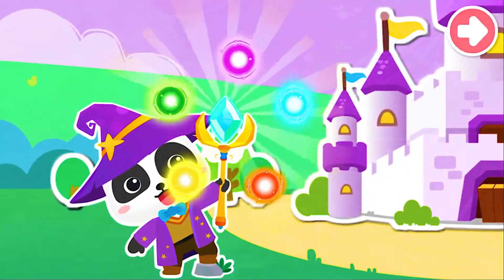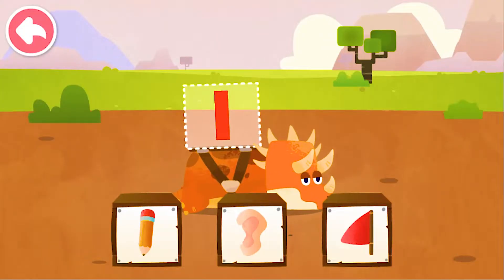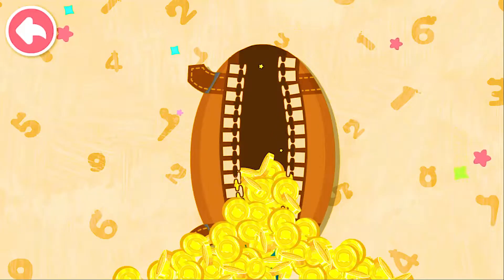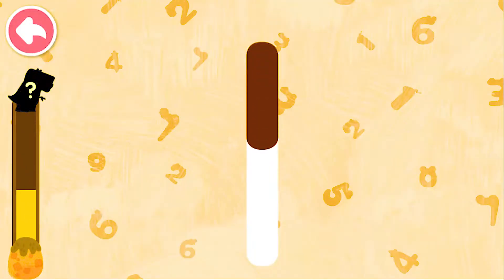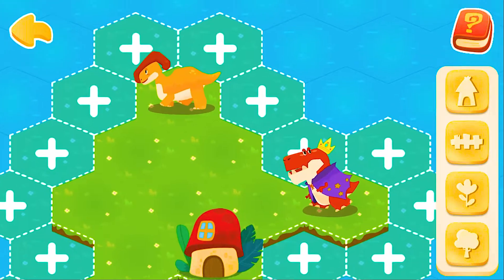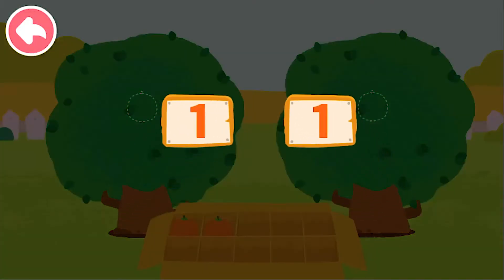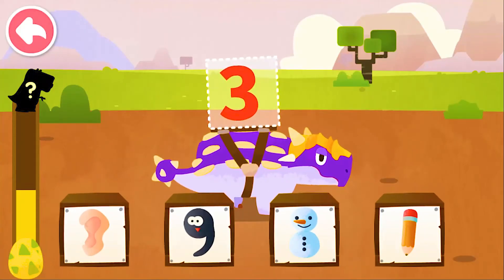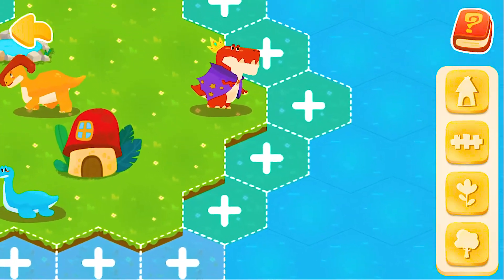Baby Panda's Math Adventure - Join Kiki On Math Adventure & Help All Dinosaurs | Babybus Games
Hello it's Kidz ZOON Channel, we hope you enjoyed our Videos & Gameplay we aim to educate kids on this channel and build up their knowledge unto Learning Videos, Learning Games & many more were always uploading videos like this kind of Learning Stuff's Everyday, so if you like our Videos Tap that Subscribe button & Hit That Notification Bell so You will Notify for Newiest Video.

Game Description

Dear little hero, Baby Panda's math world is destroyed by the devil king. It's your show time! Let's go and save the math world!

Defeat the devil king
The devil king is coming for mischief! You need to dodge lightning and fly up into the sky to challenge the devil king. Watch out for its fireball attacks.
Dear little hero, when the devil king runs out of energy, launch an attack quickly and defeat it! And then start your next adventure.

Restore island
Explore puzzle world. Observe the shape of puzzle pieces and put them into the right places so as to restore candy island.
Move rocks and wood to build road for treasure hunting. Go across the forest and the ocean to get colored gems so as to restore monster island.

Decorate math island
Manage a farm, raise hens and cows for eggs and milk, and acquire meadows to expand math island.
Grow crops, and pick fruits and flowers. Collect math energy and acquire treasure chest to decorate math island.

The adventure to save the math world is going on!
Dear little heroes, many more islands are available for you to restore at Baby Panda's math world. Come for adventure in the forest, the ocean, the farm, and dinosaur island.